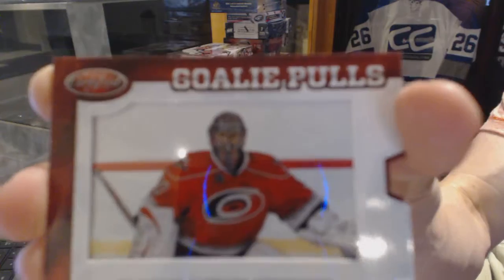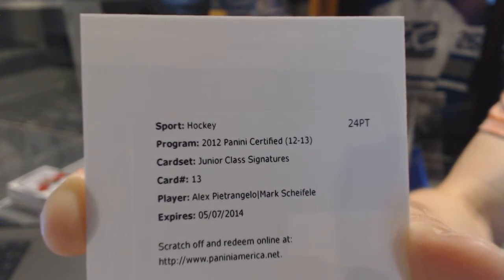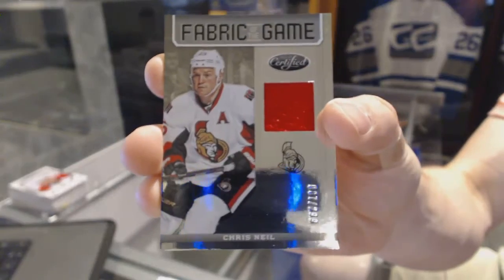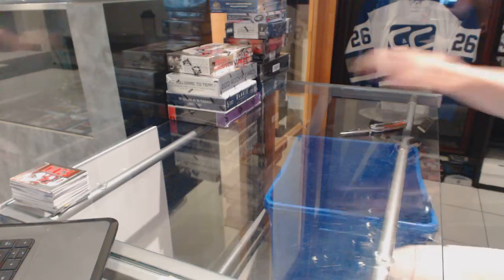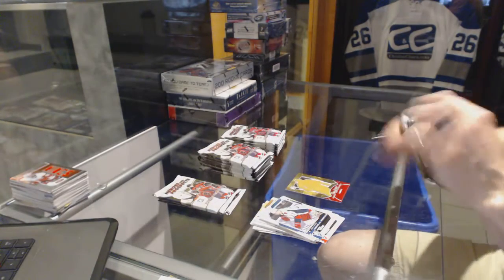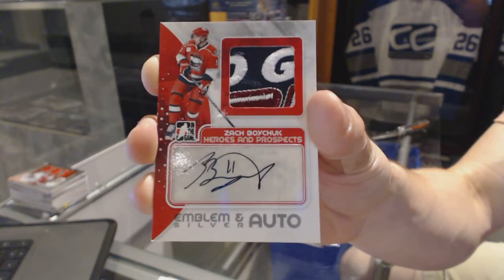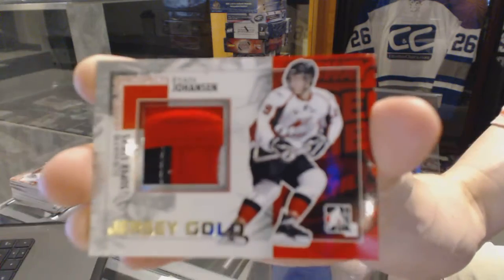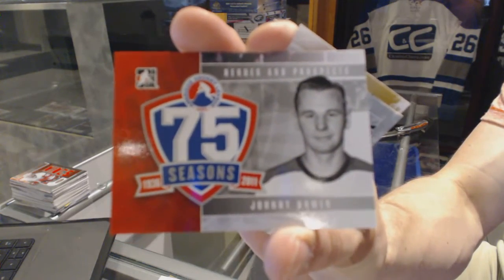12-13 Panini Certified & 10-11 ITG Heroes & Prospects Hockey Box Break - C&C GB #6356